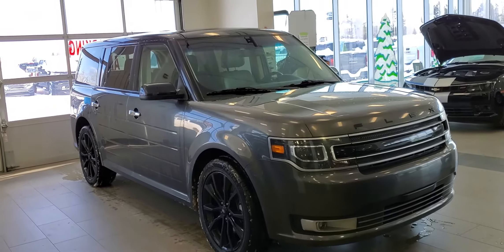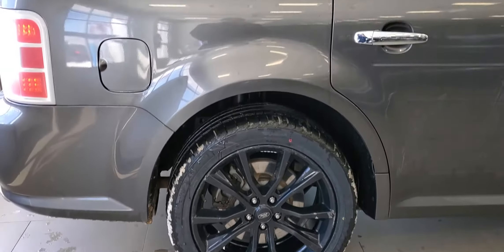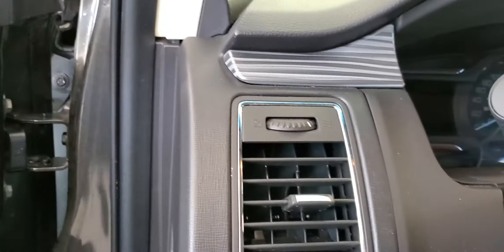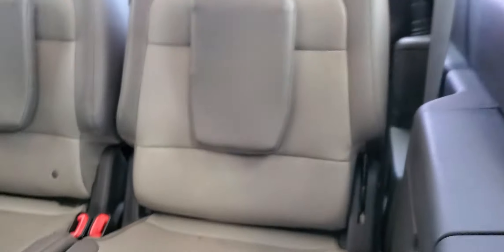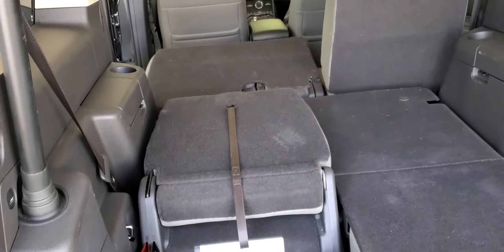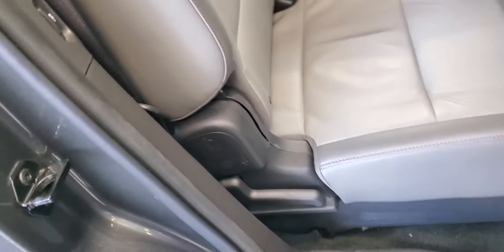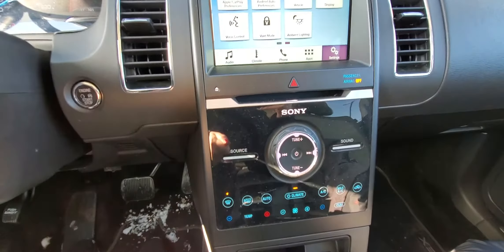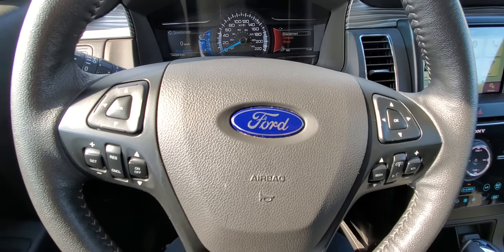2019 Ford Flex for Barb🤗